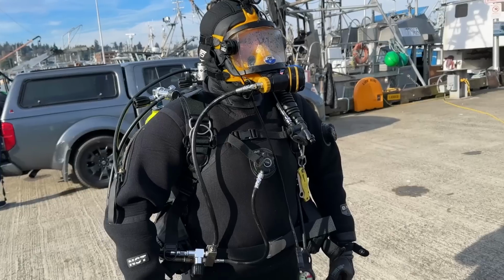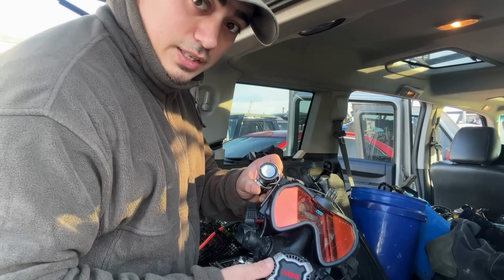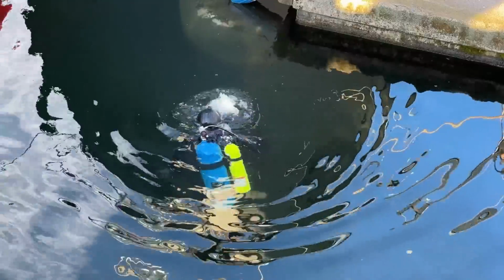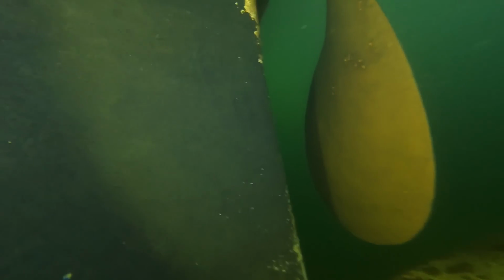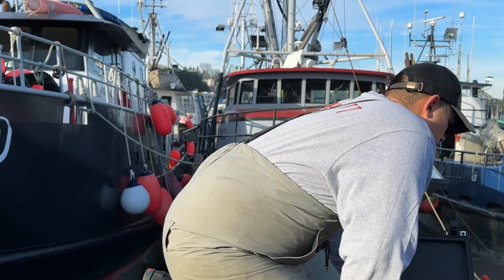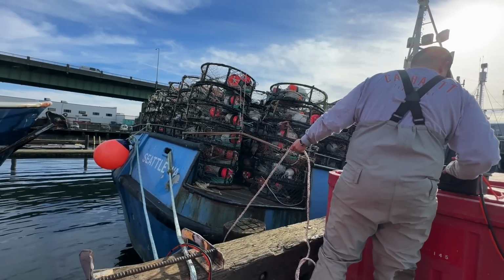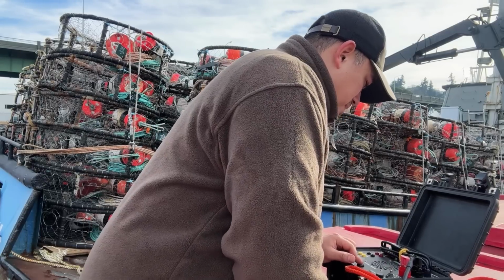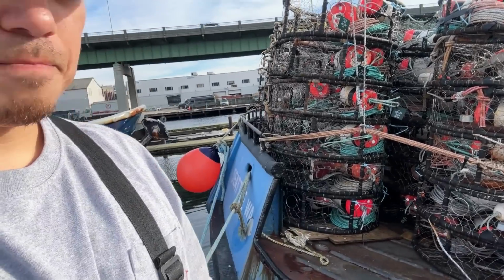Inland Commercial Diving: Fixing Fishing Boats & Propeller Repair DIVE VLOG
Ever wondered what it’s like to be an inland commercial diver? In this vlog-style episode, we take you underwater on two exciting missions. First, we inspect a recently purchased fishing boat for a client, ensuring everything is shipshape. Then, we tackle a classic diving challenge: removing rope tangled in a boat's propeller. From safety prep to the dive itself, this video gives you an inside look at the real-world work of a commercial diver. Whether you're a boater, a diver, or just curious about what goes on below the surface, this is a dive you won’t want to miss.

Consider supporting the channel:
$uper Thanks!